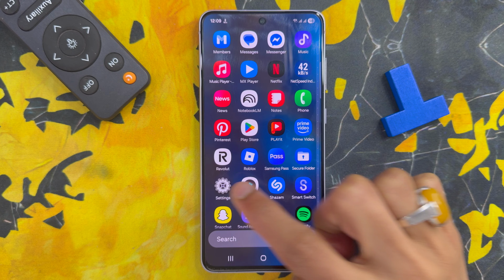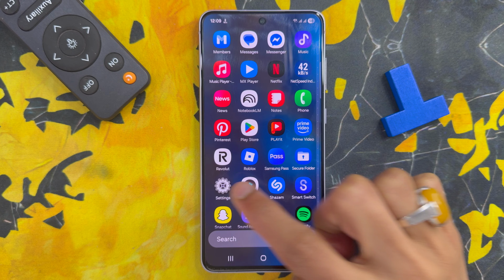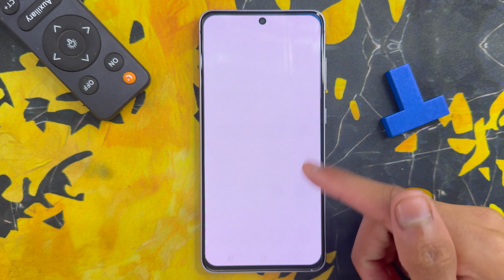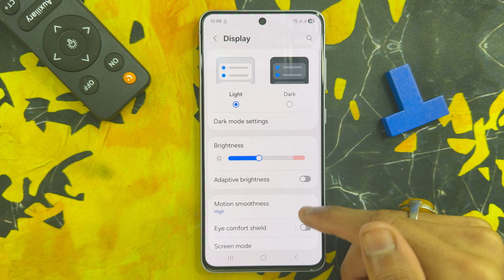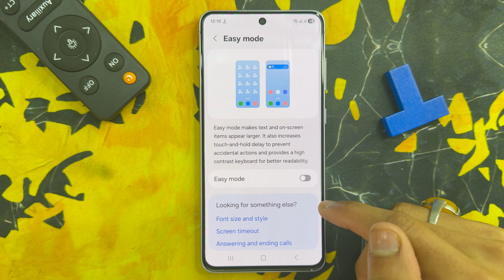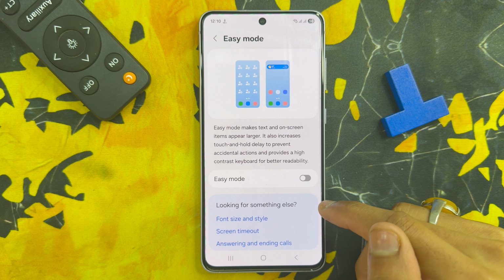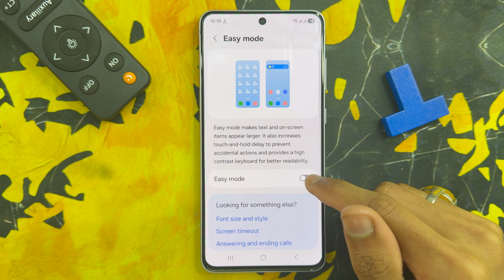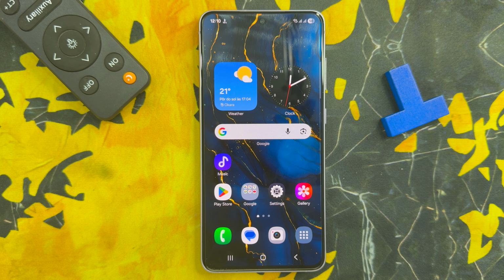How To Enter & Exit Easy Mode On Samsung Galaxy A57 Easy Tutorial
How To Enter & Exit Easy Mode On Samsung Galaxy A57